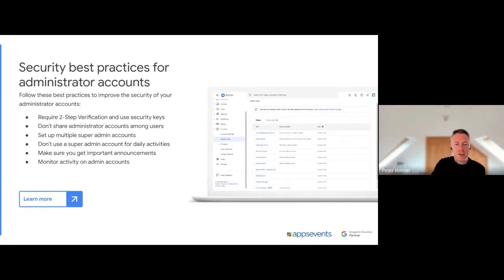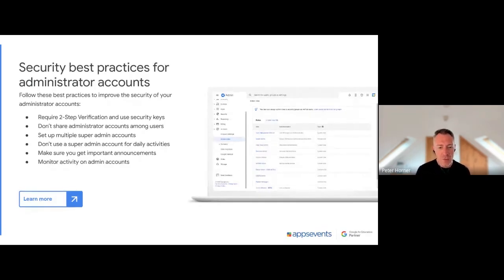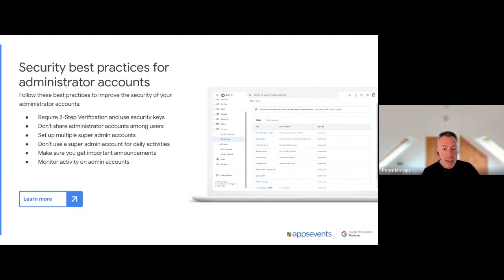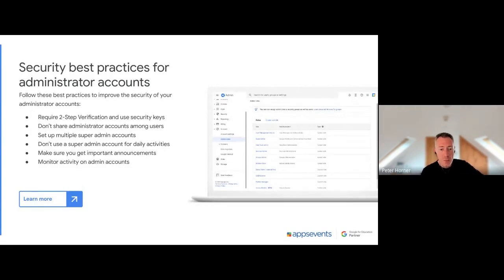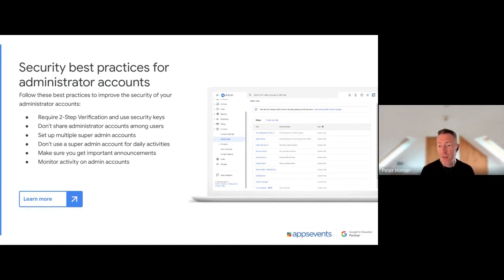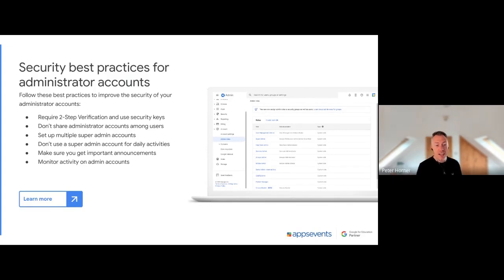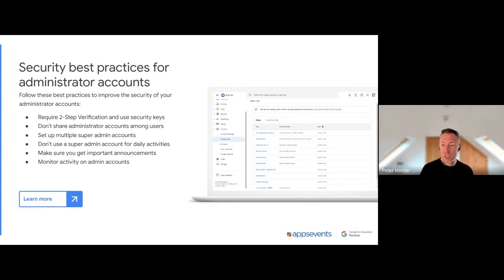Tip 2: Security best practices for administrator accounts | 10 Security Tips for Google Workspace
If you are a Super Administrator, your account is the ultimate target for attackers. Tip 2 focuses on the absolute best practices and policies you must enforce to protect your own access—and therefore, the entire organization.

This video provides an essential security masterclass, covering the Principle of Least Privilege (PoLP), the strongest forms of Multi-Factor Authentication (MFA), and the monitoring required to ensure your high-privilege accounts are impenetrable.